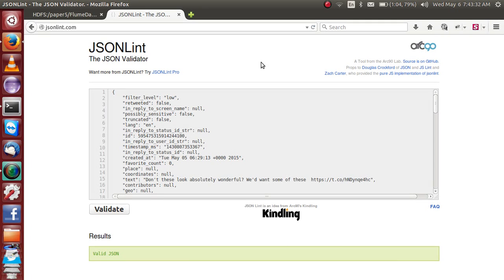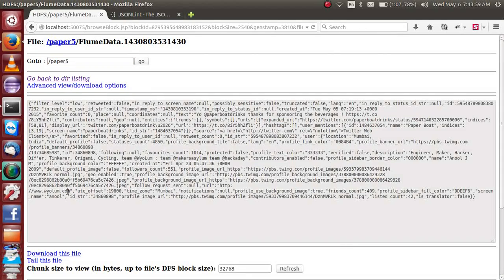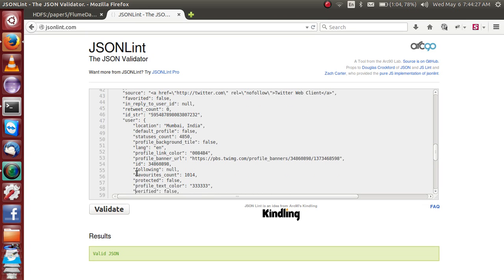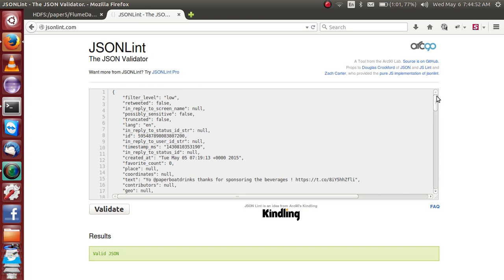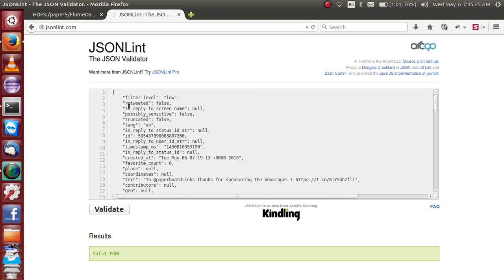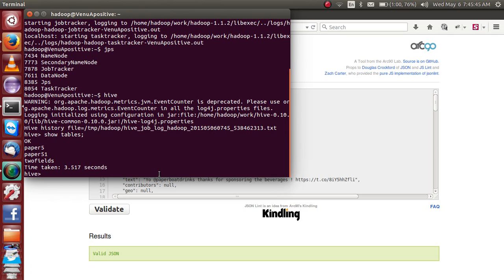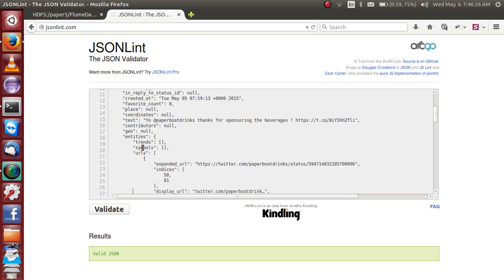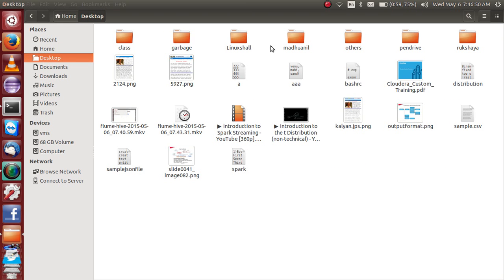Analyze Twitter (JSON) data with Hive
in this video I have analyzed twitter (json) data by using Hive.